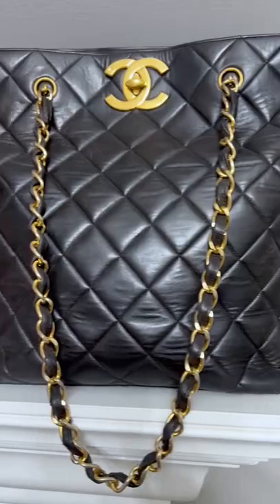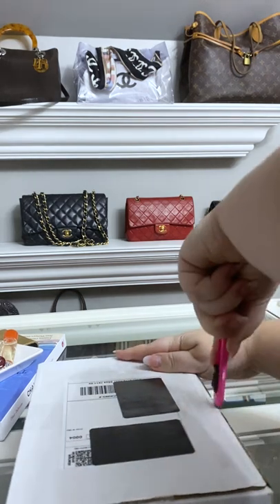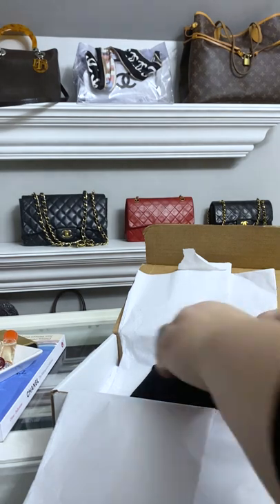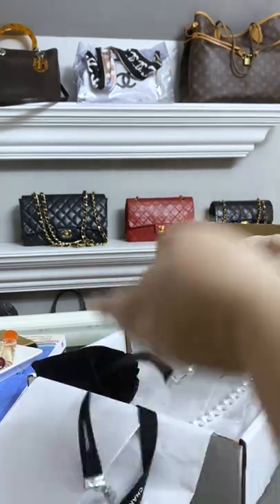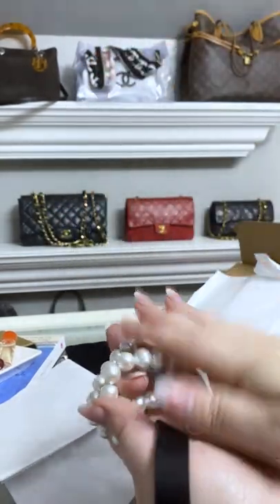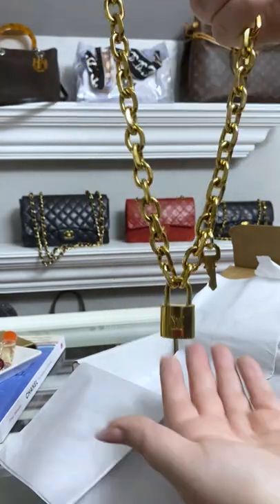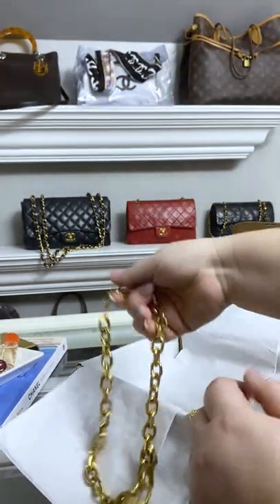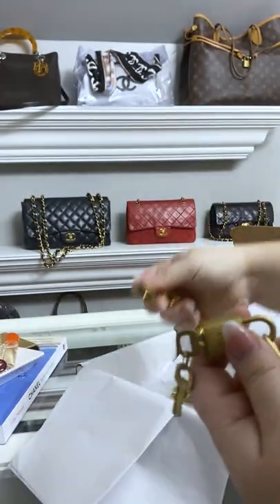DIY Lock Necklace Fail into Masterpiece | Louis Vuitton Unboxing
In this video, we’re unboxing an epic item and comparing it to my DIY fail! Haha if you can relate to my DIY lock necklace fail, tag me in your fail videos and we can have a good laugh over them!🤣We’re also unboxing a little bit of Louis Vuitton and Chanel from Season2consign!

Season2consign is an Instagram shop and a consignment store owned by women after my own heart, if you love my Instagram lives and my energy, you’ll definitely love them too. And bonus of supporting small business! 🙌🏻🙌🏻🙌🏻

This unboxing really had me surprised because I wasn’t expecting they’d send me the pearl mask chain!!! They came with really good quality pearls which you can flip and have a pretty sunglasses chain, when mask season is over. But what really blew my mind was how epic the gold chain they sent was!!! It was the perfect redemption for my DIY lock necklace fail. Both the mask chain and the gold lock are perfect accessories and you can use them in so many styles. Season2consign sent me these for my unboxing series on instagram but I would have paid full price twice, the quality and details are amazing and of course the best part is the fun of SUPPORTING SMALL BUSINESSES! 🙌🏻

I have linked items you can use on your own DIY project. 🙌🏻

LV lock and key
Gold chain necklace
Pearl chain